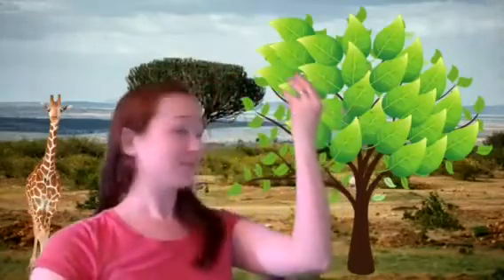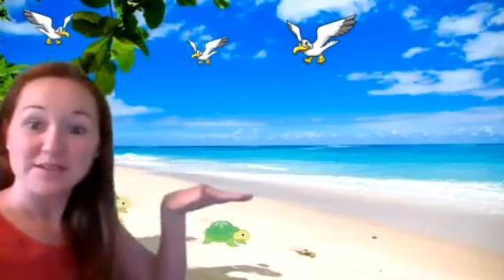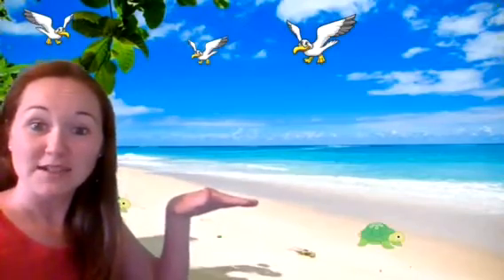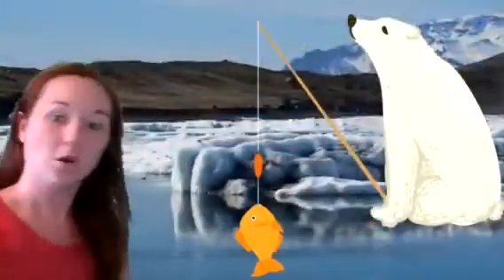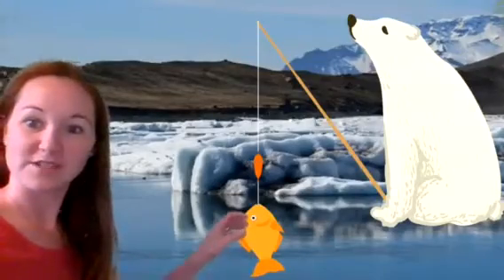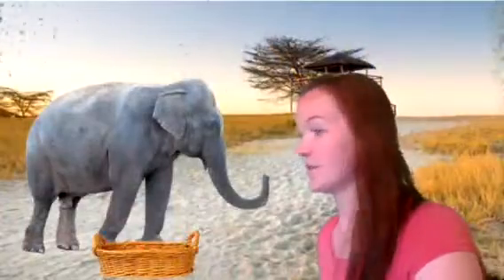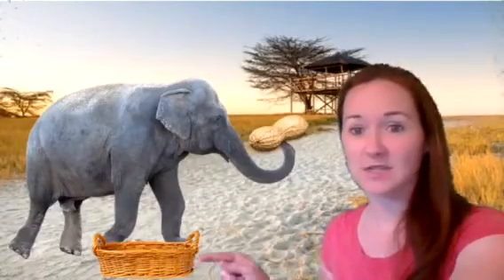GREEN SCREEN Animal Bundle Preview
Another GREEN SCREEN Bundle for Zoom for teletherapy/distance learning!

This bundle includes 10 animal themes.